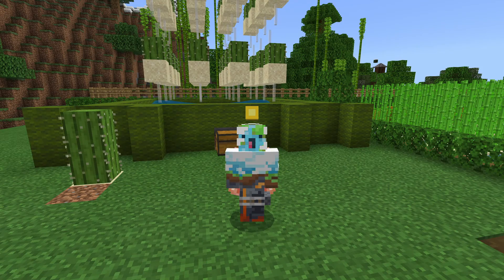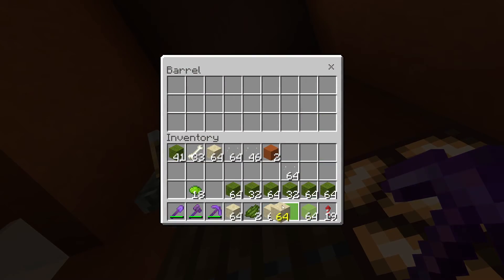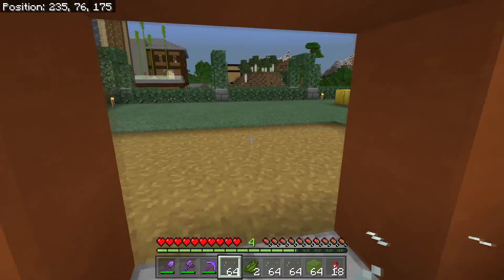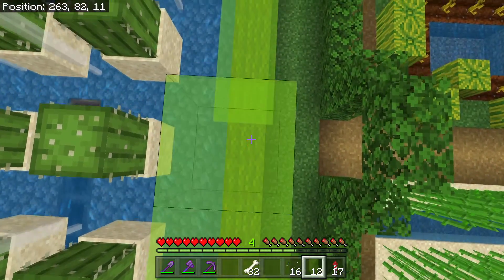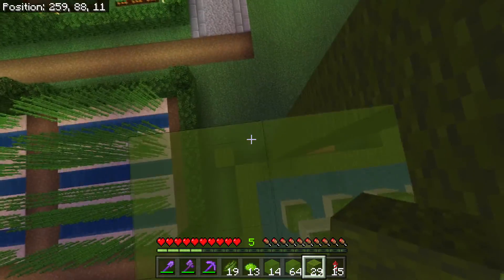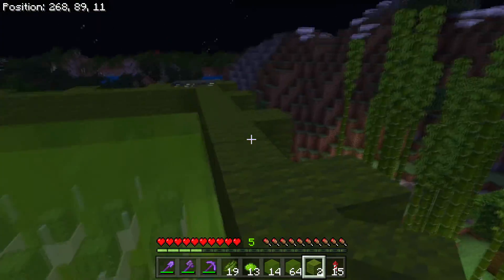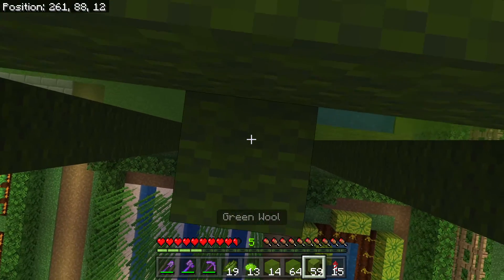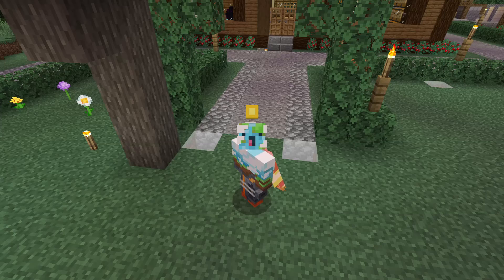Minecraft - Exterior of the Cactus Farm (66)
In this video I finish the exterior of the Cactus farm